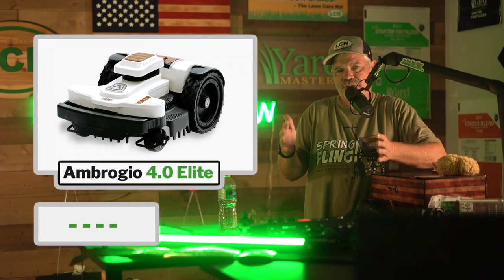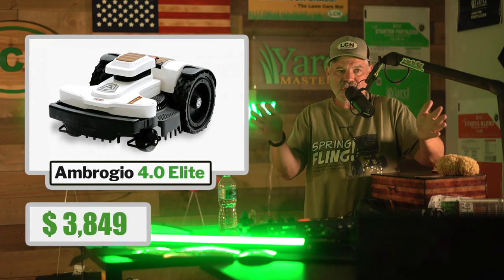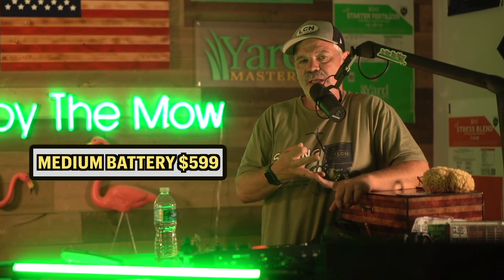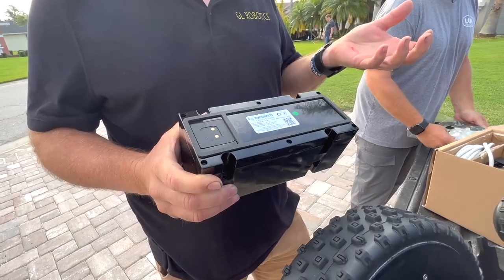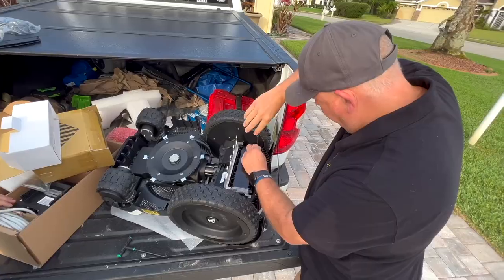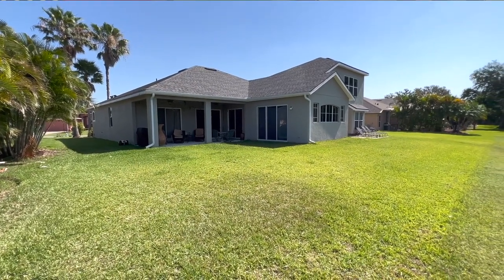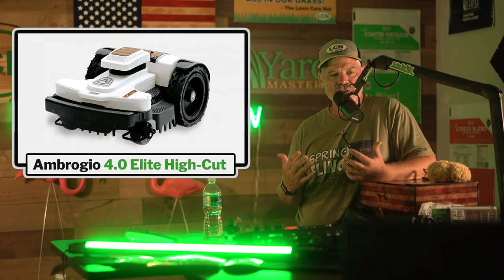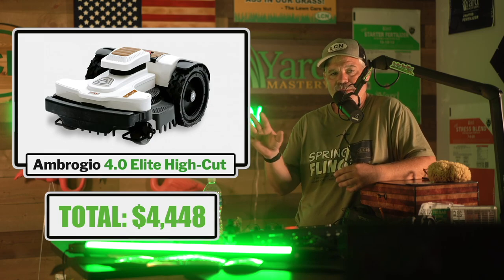How Much Does a Robot Mower Cost? Ambrogio 4.0 Elite